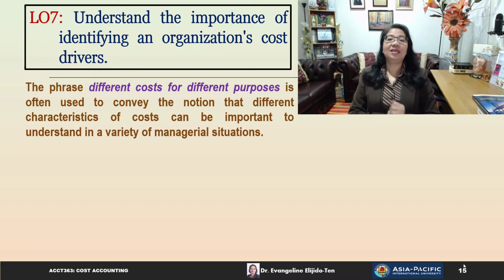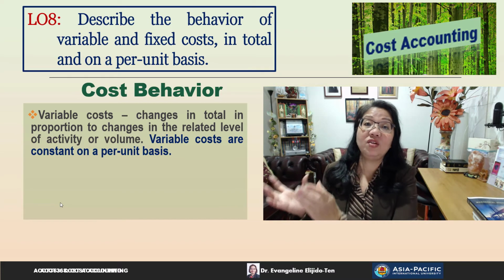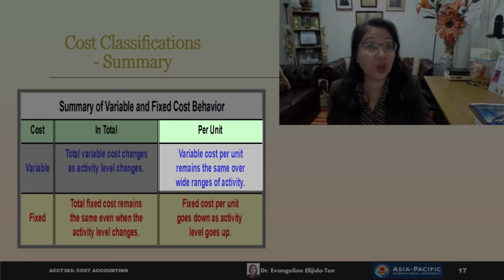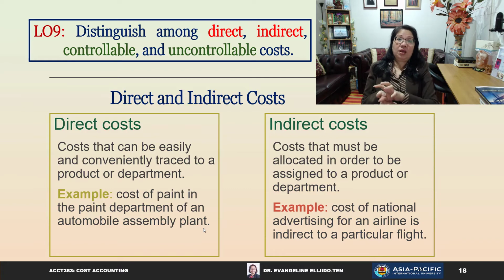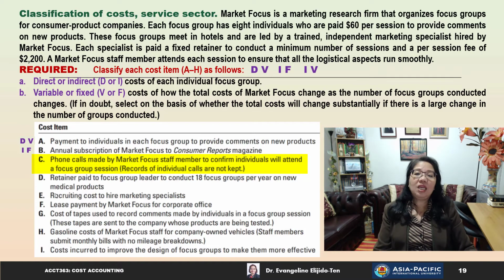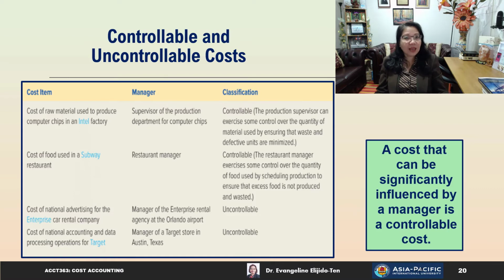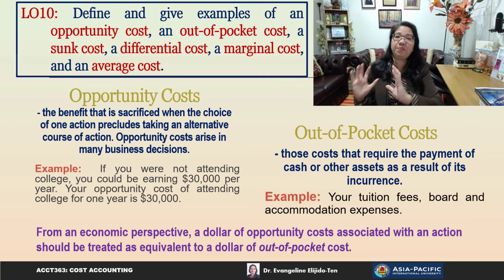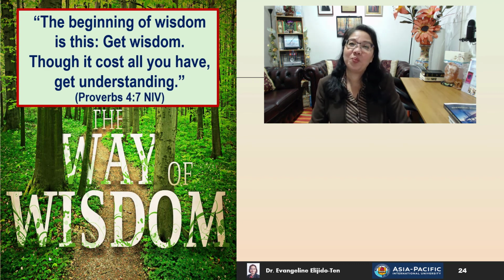2B-Cost & Cost Concepts-Part2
2b-EvaLecture-Cost Accounting